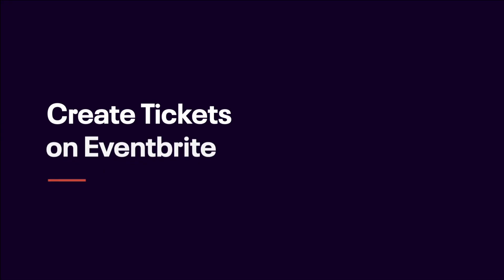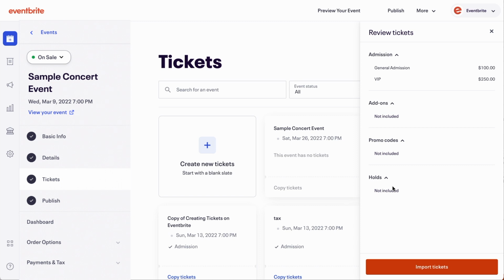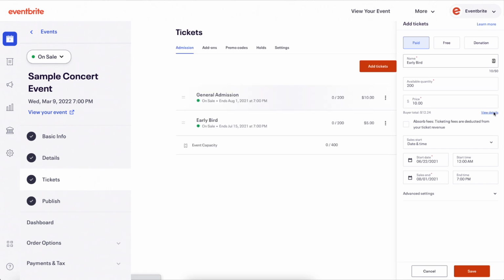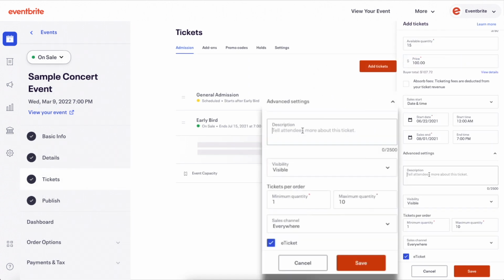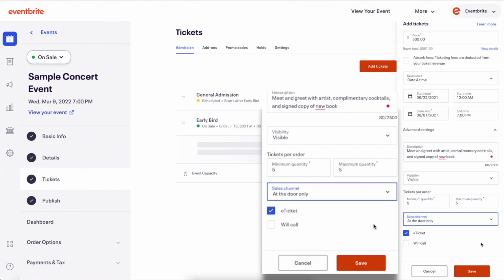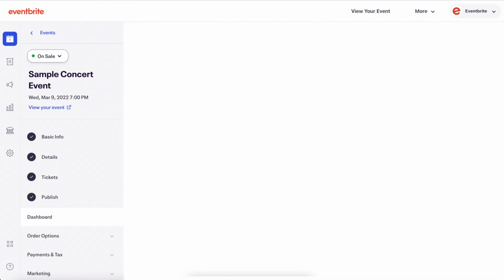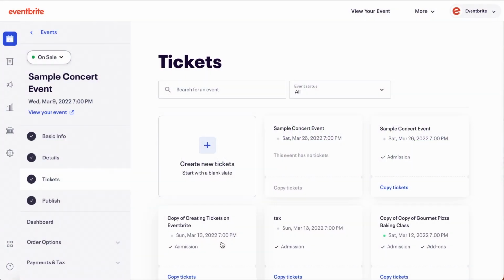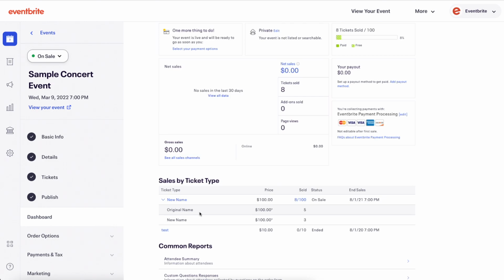3 Ways to Create Tickets to Sell on Eventbrite for Your Next Event and Control Capacity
This video will show you how easy it is to create tickets for your next concert, conference, fundraiser on Eventbrite. We will also look at advanced settings you can use to automate your tickets available on the Eventbrite registration page.  Additionally, you can learn about how to use a new copy tickets feature to copy your ticket settings to a different event and the section feature to help control capacities amount to various ticket types.

1 - Requirements 00:16
2 - Create Basic Ticket 1:02
3 - Fees 1:47
4 - Add Sales Dates 2:01
5 - Advanced Settings 2:31
6 - Setting Event Capacity 3:39
7 - Creating Sections 4:20
8 - Copy Tickets 4:50
9 - Edit Tickets 5:14

If your account is professional or premium, you can add multiple tickets for sale on your Eventbrite registration page. If you have an essentials package, you can only have one ticket type per event.

Creating a new ticket is as easy as giving your ticket a name like “General Admission,” “VIP,” or “Early Bird.”  Then add the number of this ticket type you would like to sell in the Quantity and set your price. If you are offering Free or Donation ticket types, you only need to add the name and quantity available.

In the advanced settings, you can add additional information about your ticket that your attendees can read.  You can change the visibility to hide tickets when they are not on sale or require an access code you set up and provide.  Next, set the quantity for sale per purchase.  Finally, you will note where tickets are on sale and how tickets will distribute them after purchase.

You can set an overall event capacity to meet your facility requirements and ensure you do not sell too many of any ticket types when you offer multiple tickets.  Additionally, you can group tickets in sections to limit the capacity for a group of tickets or arrange tickets in groups on your registration page.

Many organizers will create dozens of tickets that go on sale at various times and different price points.  When you create a new event, you can copy tickets over from another event.  Copying Ticket saves you time and ensures you have every ticket needed.  The sales dates for these new tickets are based on the number of days before the original date a ticket went on sale, and you will use the new date for your event to add a new start date.

Finally, you can edit tickets anytime throughout the event creation and registration process.  For buyer clarity, the ticket information will remain on the attendee’s ticket but will group under the new name.

Start creating your event today!

What do Eventbrite tickets and confirmations look like?

Is the Price Right? How Event Creators Are Pricing Their Online Events

Twitter.com/Eventbrite
Eventbrite.com/Blog
LinkedIn.com/company/Eventbrite
Facebook.com/EventbriteforOrganizers/